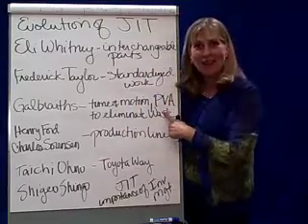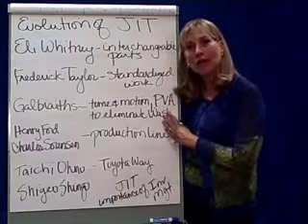PVA ABC JIT -7 Evolution of JIT